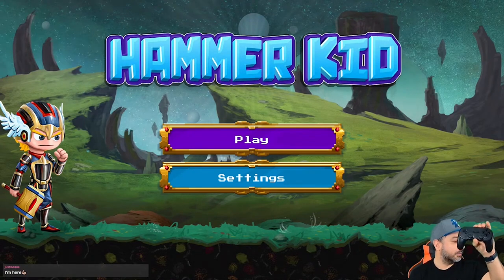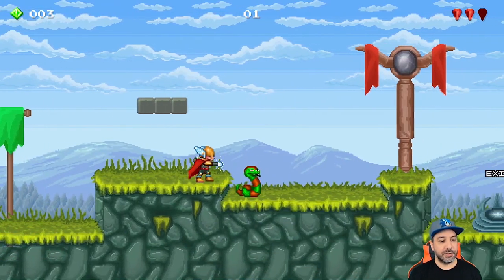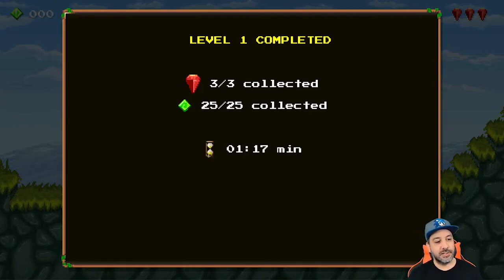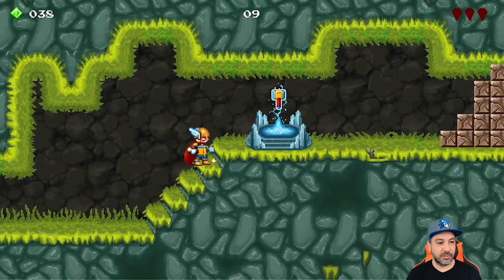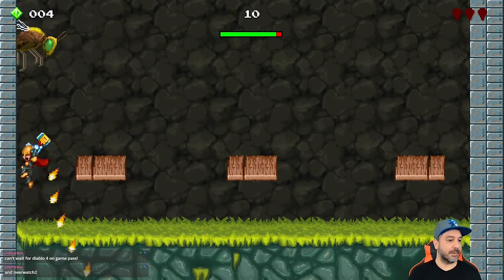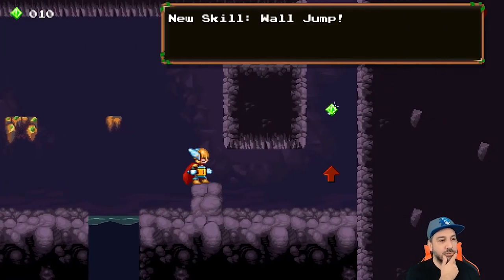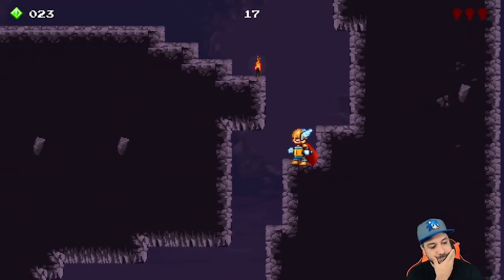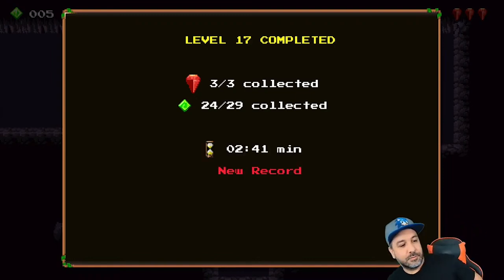HAMMER KID Nintendo Switch First Impressions Review and Gameplay + GAME GIVEAWAY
1- Leave a comment in the video (I reserve the right to disqualify overly negative comments)
3- Claim your prize by replying to my pinned comment in the video you are announced as winner (must be done within 5 days of the release of video)
4- Gift cards are available for US or Canada eshop only
5- A quick security check will be required to confirm your identity (takes literally 30 secs)

8Bitdo SN30 Pro+
Nintendo Switch OLED:

Game Description

A charming pixel art adventure reminiscent of the good old 16-bit era.
The terrible "Szymon Spitfire" sends his armada of monsters to the small village of "Vivid Island". Of all things, a little boy, armed only with a hammer, is the only one brave enough to stand up to the evil.

Use the power of your hammer as you travel to four mystical lands. In 40 huge levels you will encounter dozens of enemies and dangerous bosses.

Collect precious green and red jewels, explore the world and discover secrets.

Oh, and did I mention the really great soundtrack, inspired by the glorious sound of the 8- and 16-bit console era?

The retro game you've been waiting for. Are you ready for a fantastic adventure?